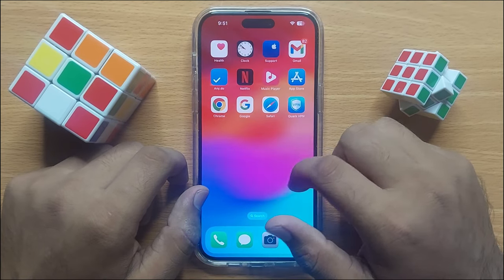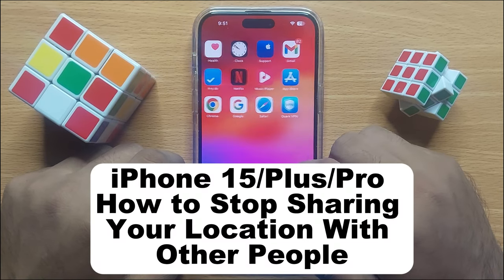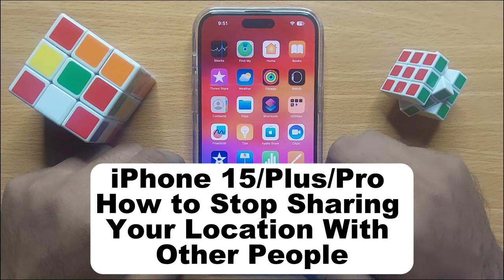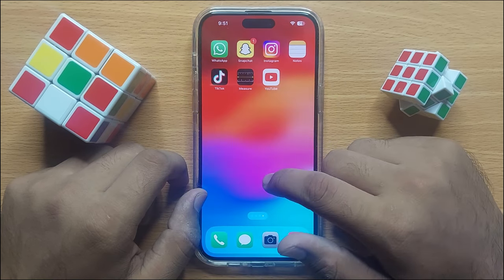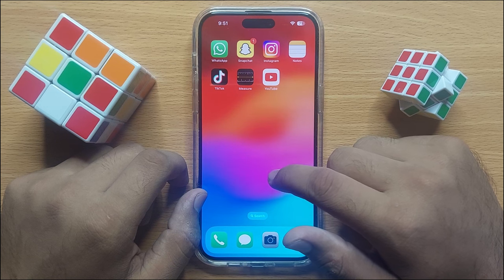How to Stop Sharing Your Location With Other People iPhone 15 Pro Max